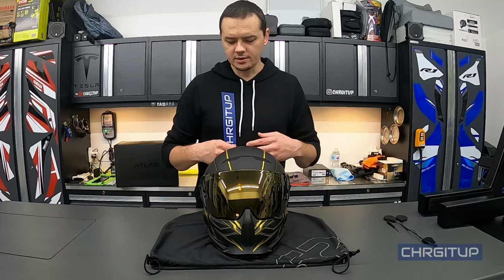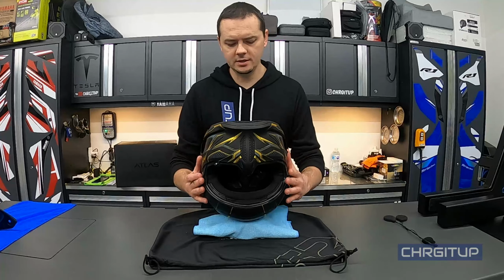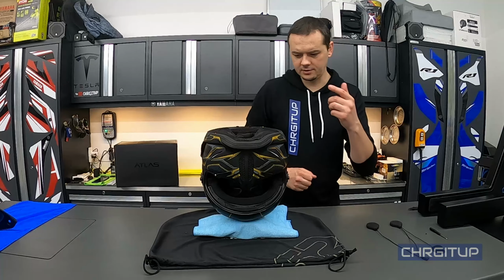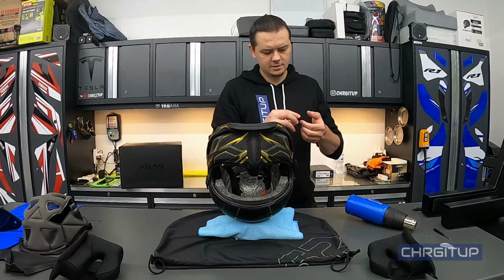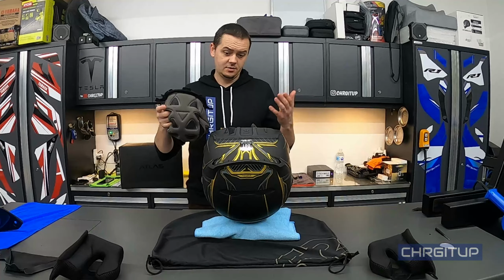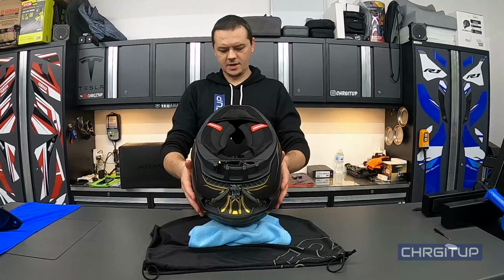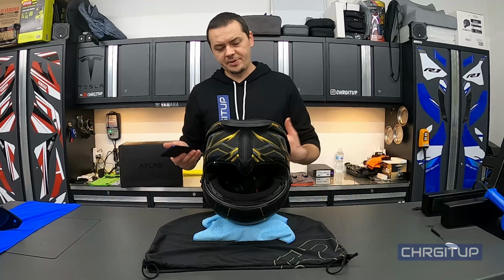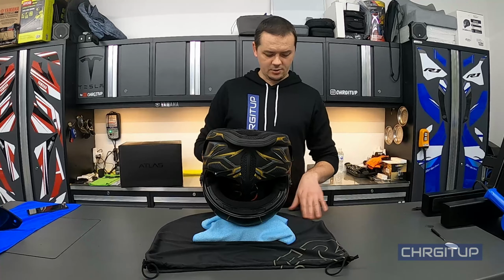Shockwave Speaker System Install!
Today I install the Shockwave 2.0 speaker system into my Atlas 2.0 helmet!

Get free 1500km of Supercharging when you purchase a new Tesla! Copy this link before placing your order!

CHRGITUP MERCH! YUUUUUP MERCH!!

MY GEAR!
✦GoPro Hero 8 Bundle
✦GoPro Hero8
✦128GB Micro SD Card
✦OSMO Mobile 3
✦OSMO Mobile Travel Case
✦Ultra Bright LED
✦Video Microphone
✦Triple Cold Shoe Mount
✦Tripod Stand
✦DJI OSMO extension bar
✦DJI Mavic Mini Fly More Combo
✦Propeller Holder
✦Lens Filter Set
✦Laptop Stand
✦Three Way Tripod for GoPro
✦Tripod Adapter Suction Cup Holder
✦360 Degree Rotation Suction Cup
✦3-Cup Action Cam Suction Cup Mount
✦Triple Suction Cup Mount